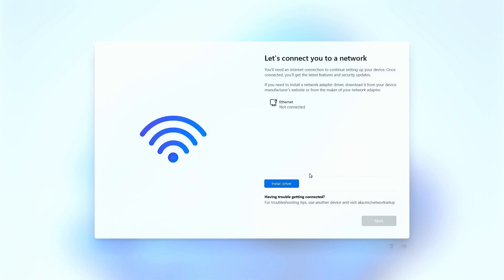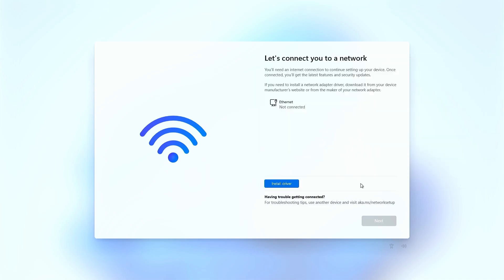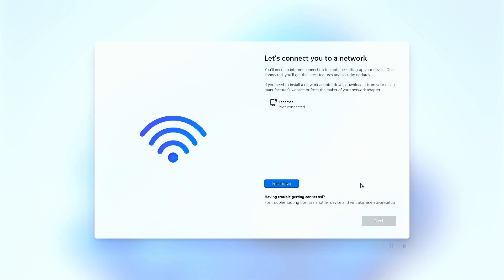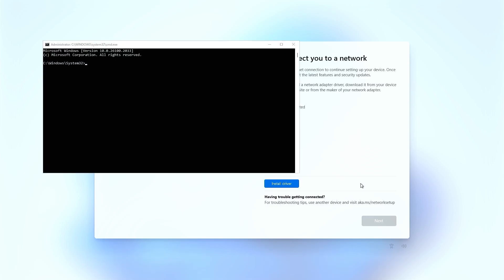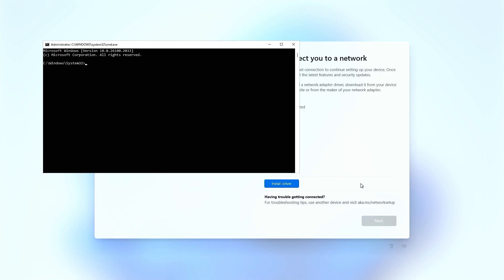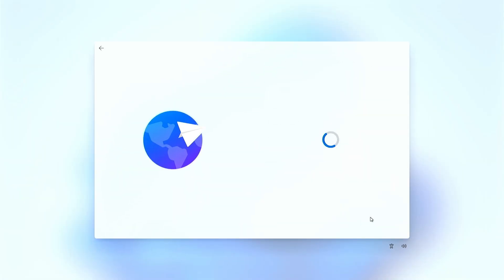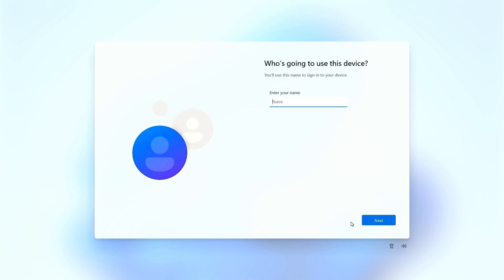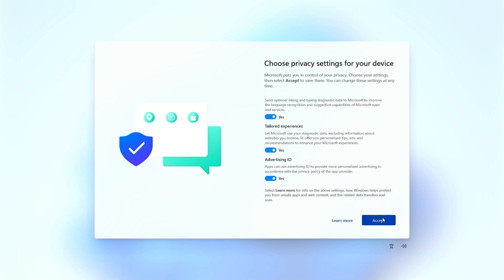How To Bypass Install Driver Button When Installing Windows 11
In this video, learn how to bypass the "Install Driver" button when installing Windows 11. This issue commonly arises due to missing or incompatible drivers during the installation process. Follow this step-by-step guide to troubleshoot the problem, ensure compatibility, and complete your Windows 11 installation smoothly.

Related Titles:
- How to Skip the Install Driver Step During Windows 11 Installation
- Fix "Install Driver" Issue in Windows 11 Setup
- How to Bypass Missing Driver Error in Windows 11 Installation
- Troubleshooting Driver Issues When Installing Windows 11
- How to Fix Install Driver Problems in Windows 11 Setup
- Resolve Missing Driver Issue During Windows 11 Installation
- How to Install Windows 11 Without Driver Errors
- Bypass "Install Driver" Button in Windows 11 Setup
- Step-by-Step Guide to Fix Install Driver Errors in Windows 11
- How to Avoid Driver Problems When Installing Windows 11
- Fix Driver Compatibility Issues in Windows 11 Installation
- Skip Install Driver Button During Windows 11 Setup
- How to Complete Windows 11 Setup Without Driver Errors
- Resolve Driver Installation Issues in Windows 11 Setup
- How to Handle Missing Drivers During Windows 11 Installation